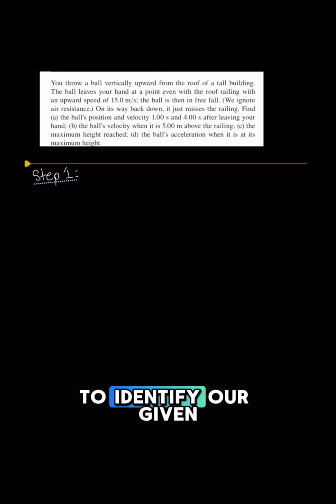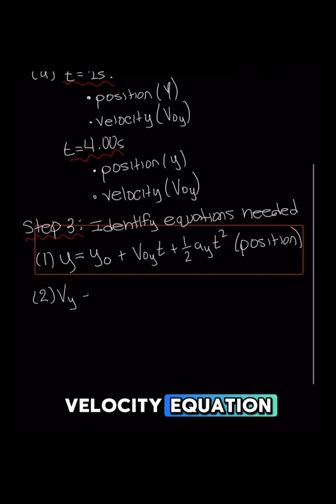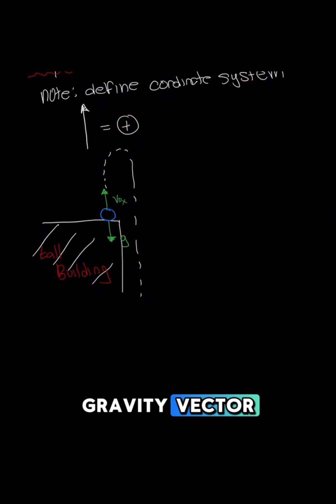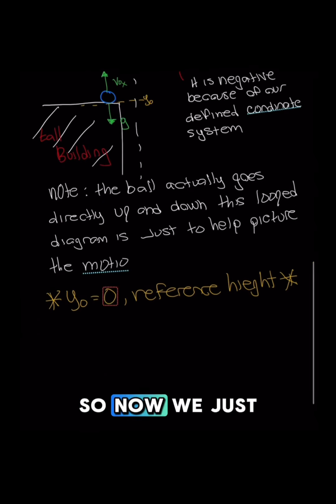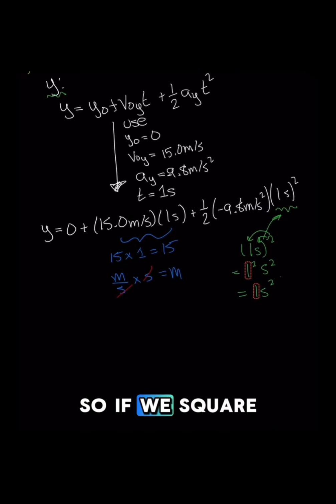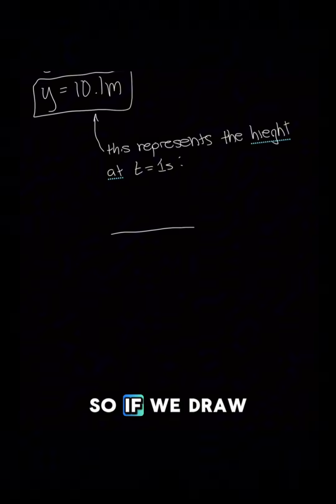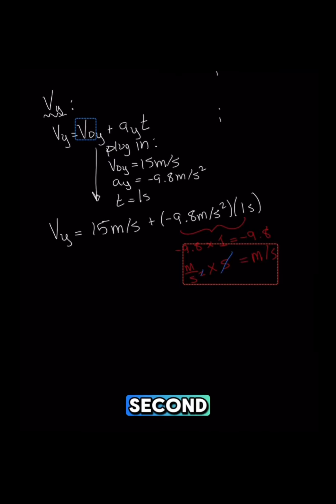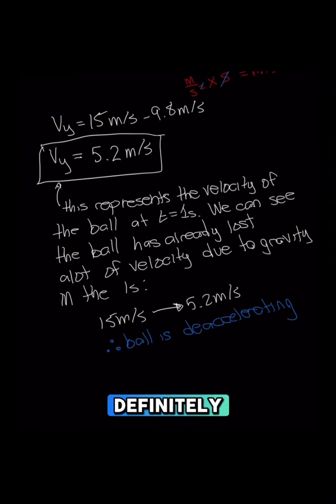Free fall motion simplified!